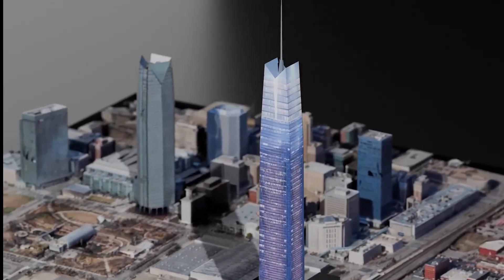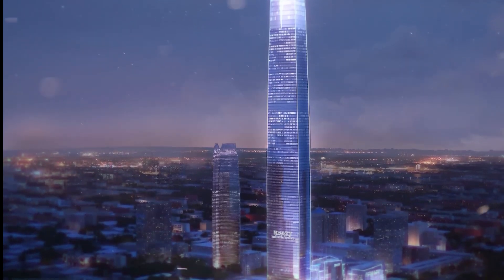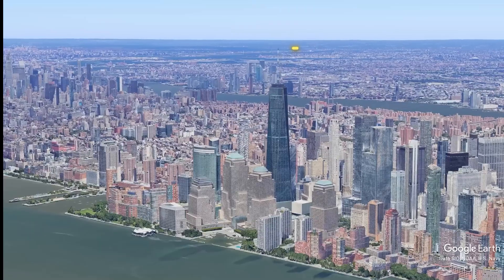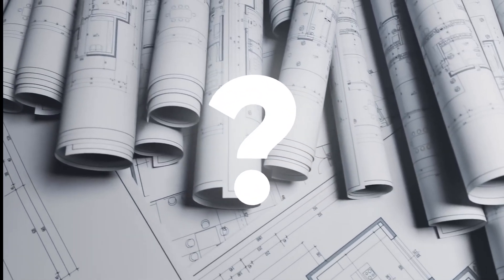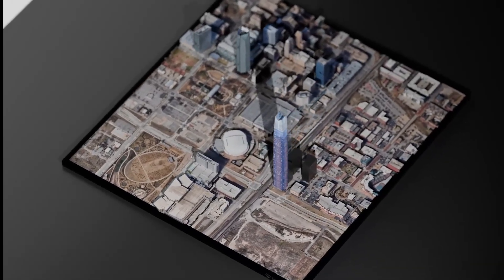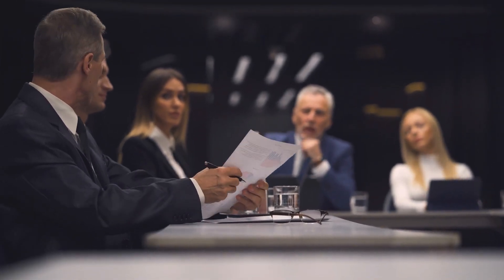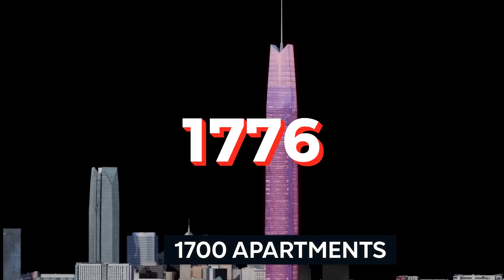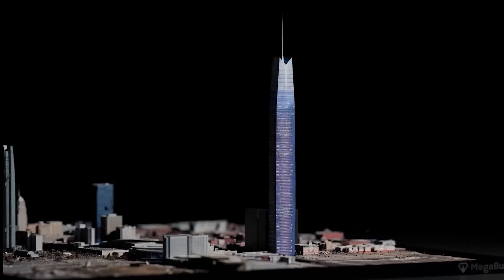America's Next Tallest Skyscraper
Welcome to an exclusive preview of America's next tallest skyscraper! 🌆🏙️

In this video, we take you on an exhilarating journey through the design, construction, and vision behind what will soon become the tallest building in the United States. Discover the innovative engineering, stunning architecture, and the groundbreaking technology that make this skyscraper a true marvel of modern construction.

Join us as we explore every fascinating detail of this monumental project. Whether you're an architecture enthusiast, a construction professional, or simply curious about the future of urban landscapes, this video is for you!